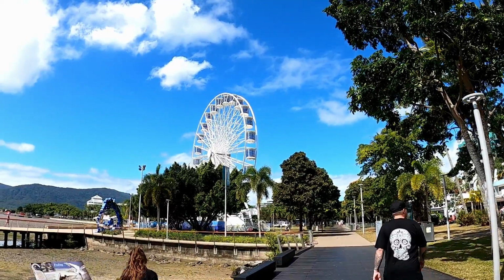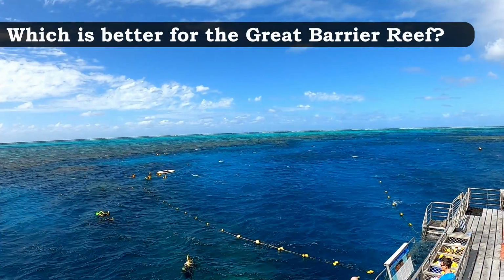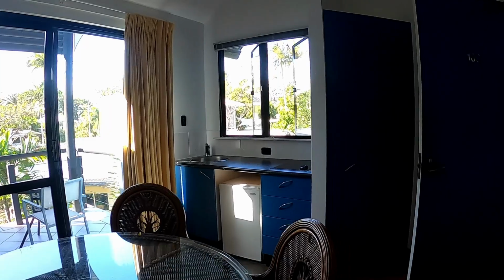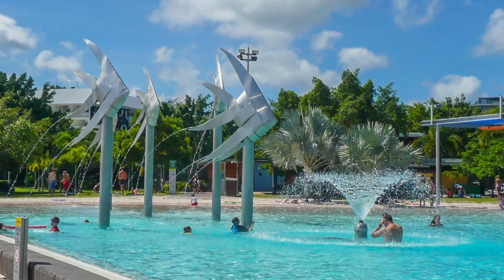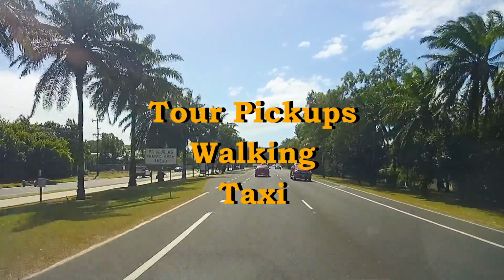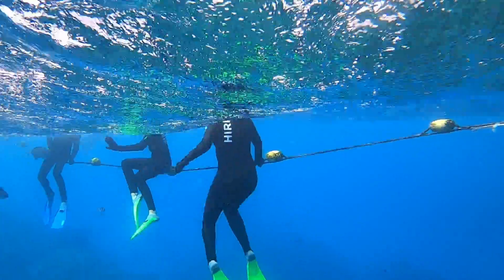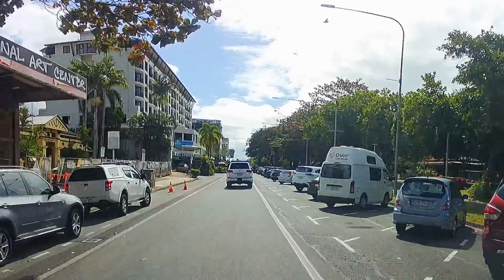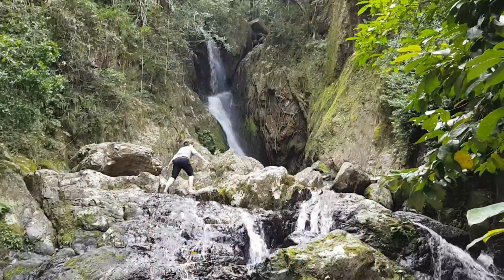Cairns Vs Port Douglas, Which is better to visit in Tropical North Queensland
Hi Everyone, please see my in depth analysis on Cairns Vs Port Douglas and help you decide which one is better for you to visit? This include talking about the Great Barrier Reef, Price or Budget, what there is to do there, Population, Traffic, are they safe and how to get around.

I hope it gives you enough information and easy to choose where you'll be taking your next holiday!

Otherwise: Click here for my Video and full list of things to do in Cairns here:

Chris

Chapter Content:

00:00 - Which one is better to visit?
00:33 - Where is Cairns & Port Douglas
01:35 - Which is better to see the Great Barrier Reef?
02:41 - Which is better for price or Budget?
03:36 - Where is the Closest Airport & how to get to Port Douglas?
04:29 - Which has more things to do?
06:21 - Is there Public Transportation?
07:18 - Which has the best beaches?
08:43 - Are they safe to visit?
10:06 - What is the Population?
10:45 - Is there places to eat?
11:03 - What's the Traffic like?
11:32 - What's the Weather like?